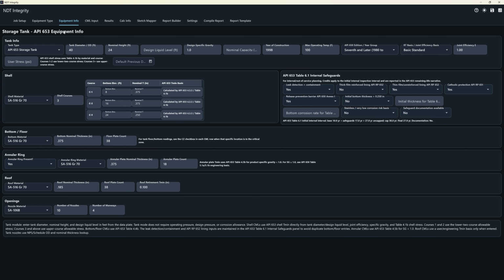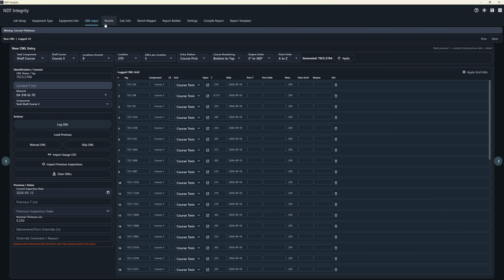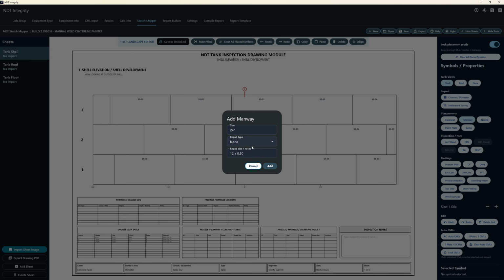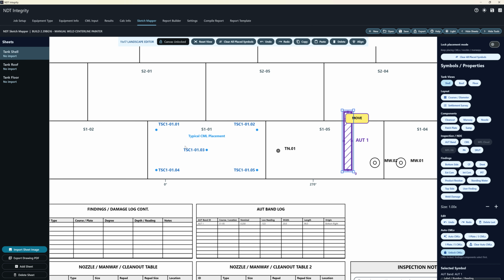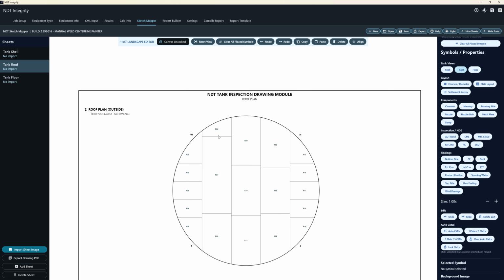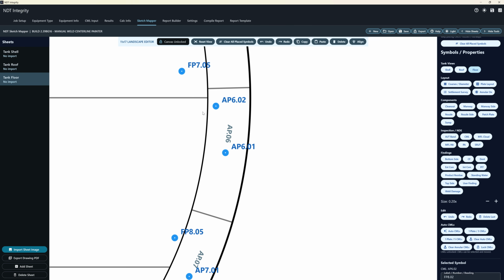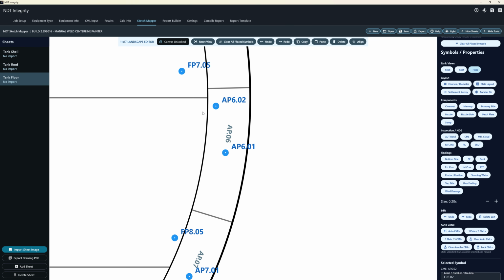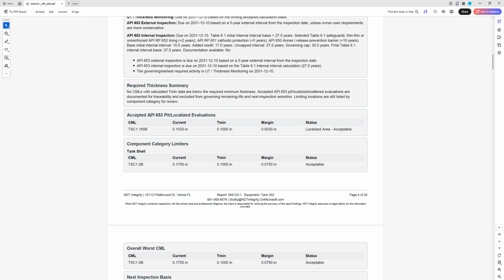API 653 Video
Walk thru the process of developing the API 653 Report.